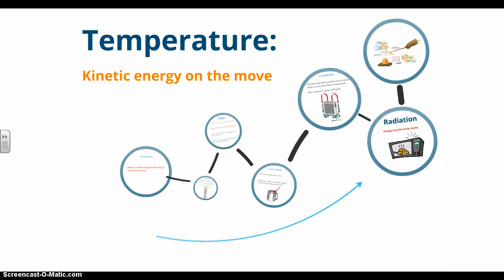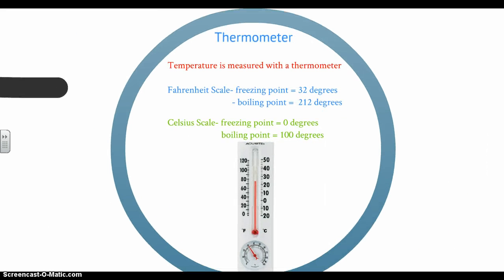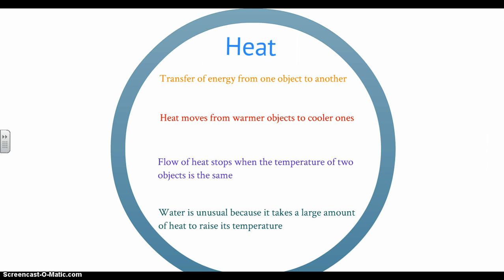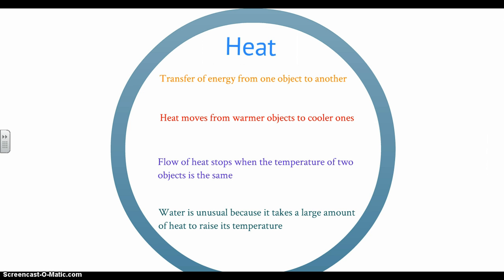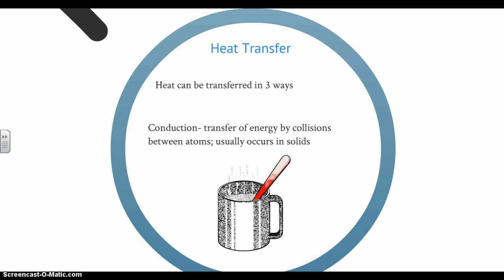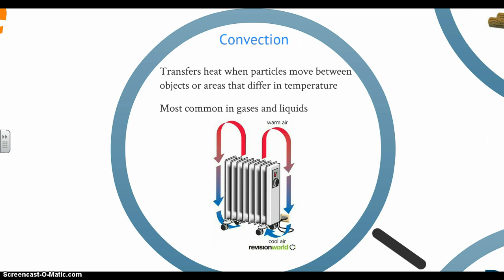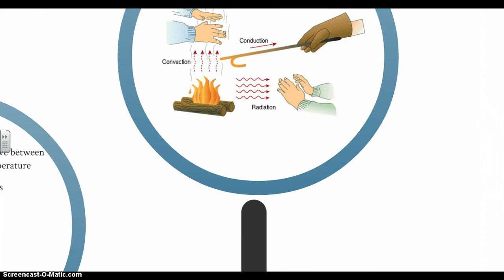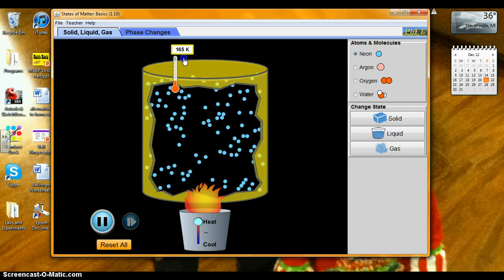Chapter 6, Section 2